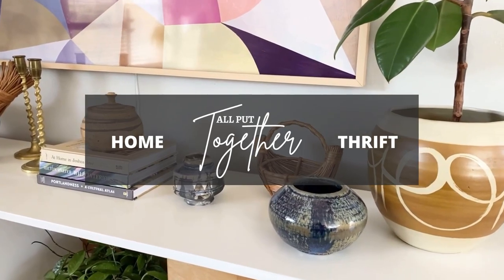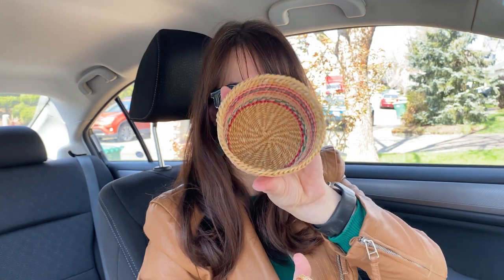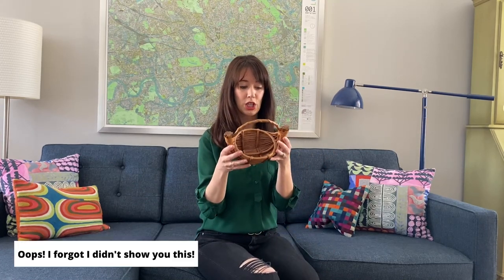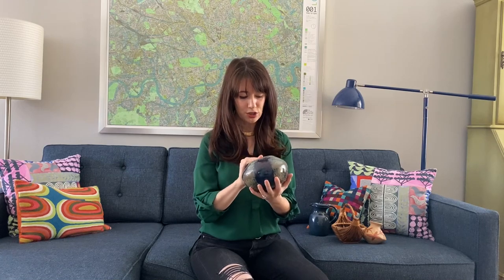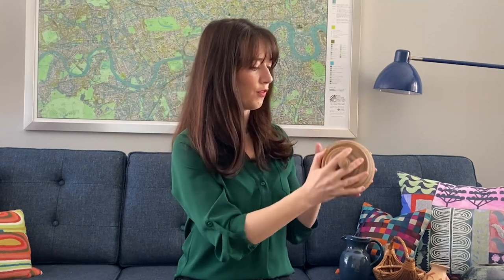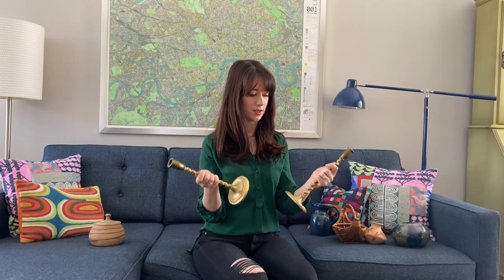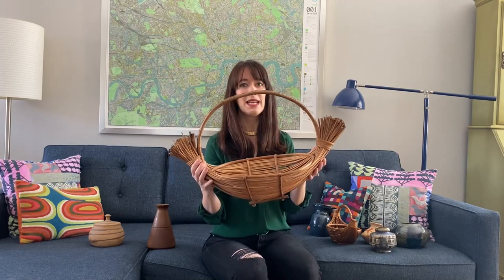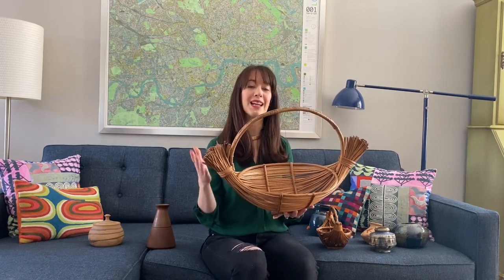Thrifted Mid Century Home Decor | HUGE HAUL | Thrift With Me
Hi! I’m Andi Jenkins and I’m a thrifter, vintage reseller and interior stylist. I recently scored some amazing vintage finds, from pottery to jewelry, and I can’t wait to share this MASSIVE vintage home decor haul with you! Join me as I shop thrift stores and Facebook Marketplace for unique items for my home and Etsy shop (link below).

+ Etsy Vintage Shop
+ Etsy Printable Art Shop

+ DJI OM4
+ iPhone 11

+ Mixkit.com - Aerobic Fashion by Arulo
+ Mixkit.com - Summer Romance by Ahjay Stelino